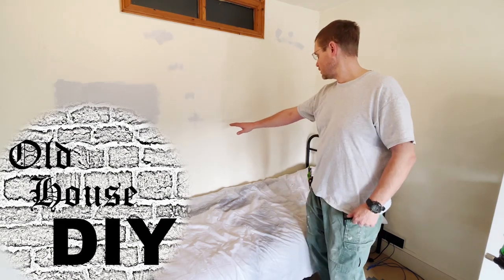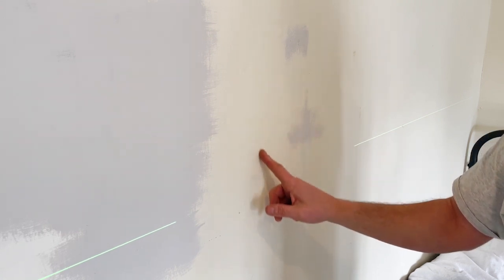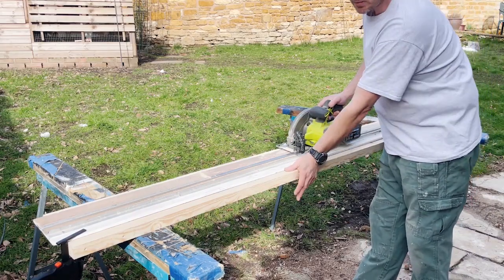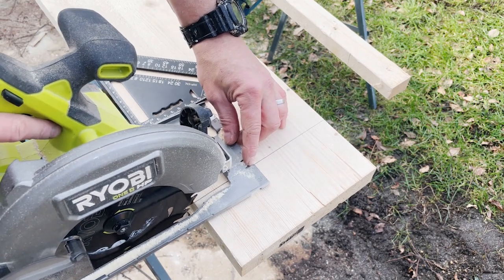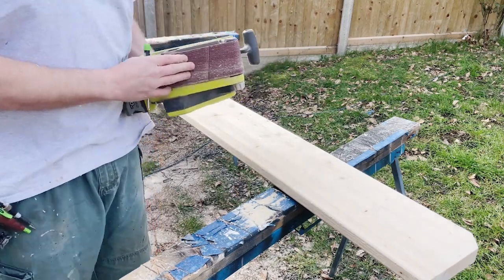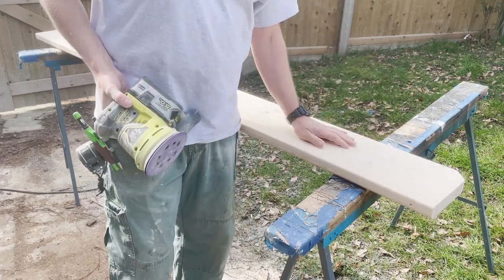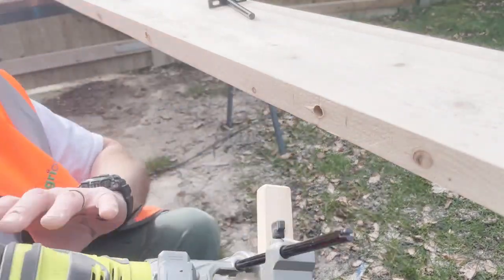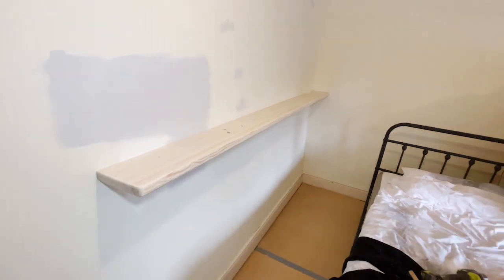Floating shelf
How to make and install a floating shelf, including hanging on a stud wall, staining and finishing.